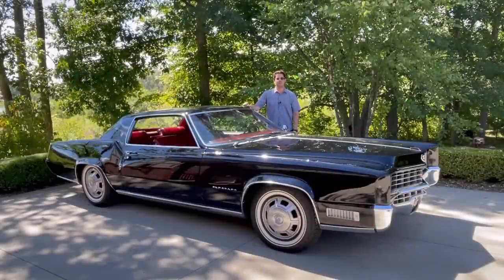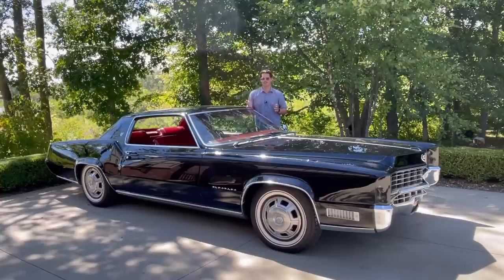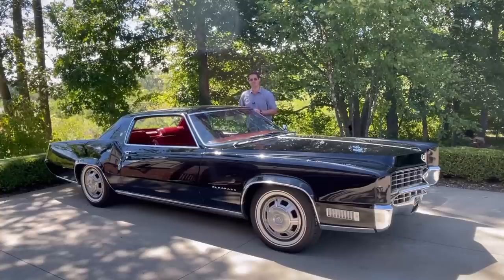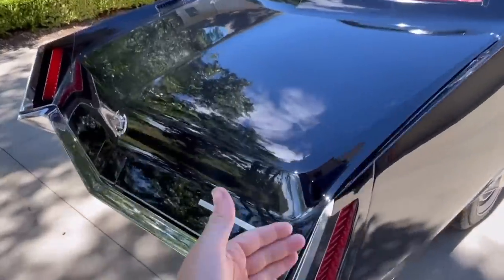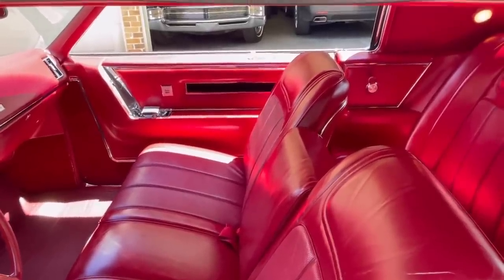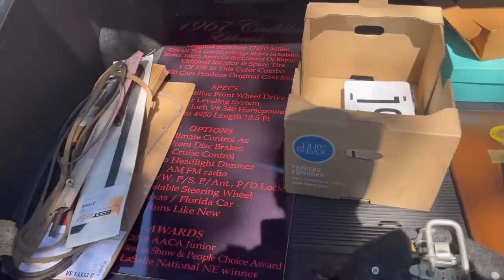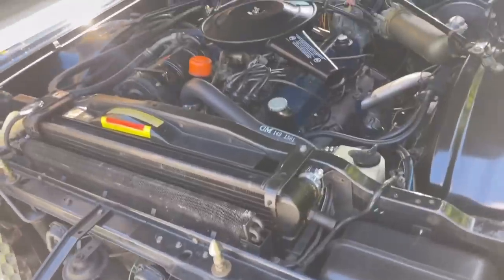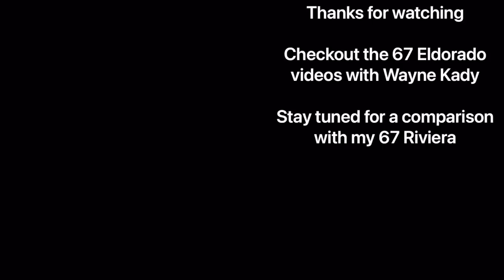Best Styled American Car Ever Made? The 1967 Cadillac Eldorado (with just 18k miles)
Enjoy this walkaround of an all original, 18k mile 1967 Cadillac Eldorado.